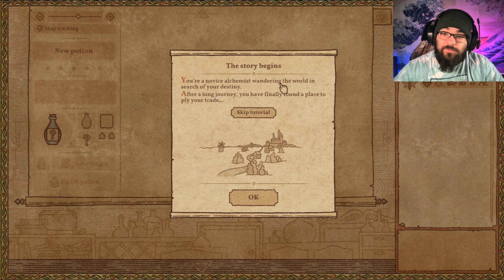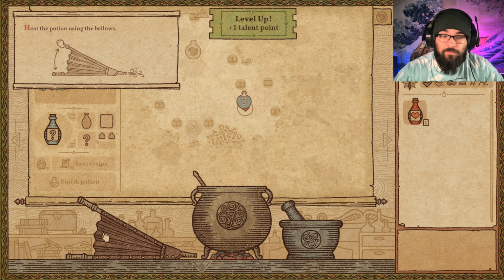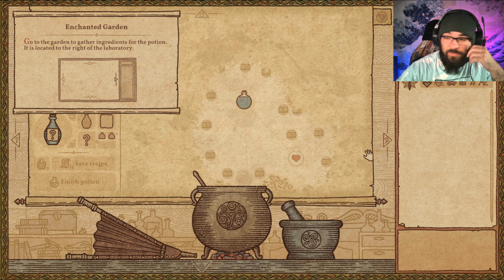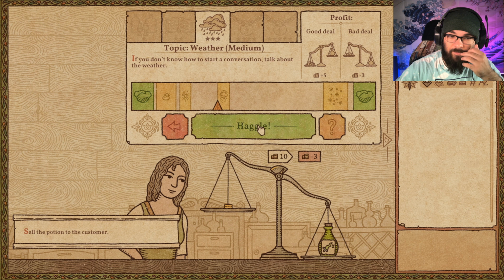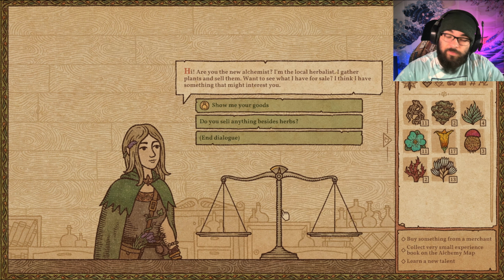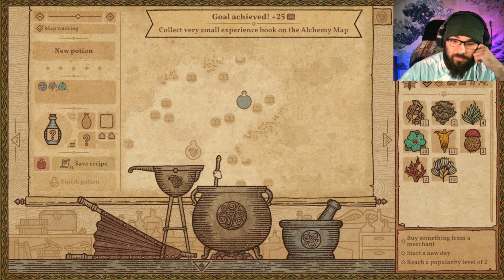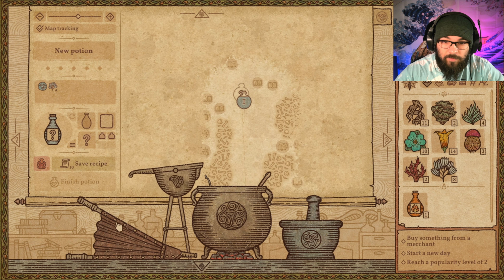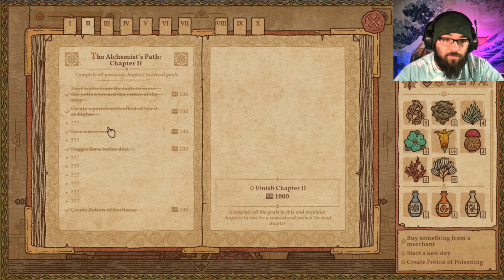How to brew tea?...... No, Potions! | Potion Craft Playthrough EP 1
The start of a new series and the start of my life as an alchemist. Potion craft is a fun, comfy, cozy and interesting alchemy simulator with a unique crafting system that is enjoyable when you get the hang of it. I am happy to start something new on this channel and I am excited to see where this goes.